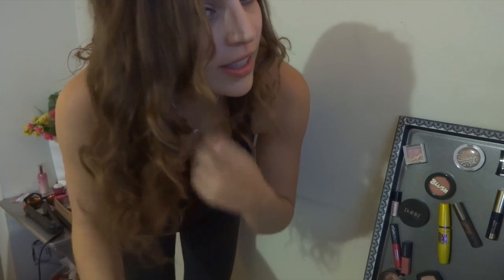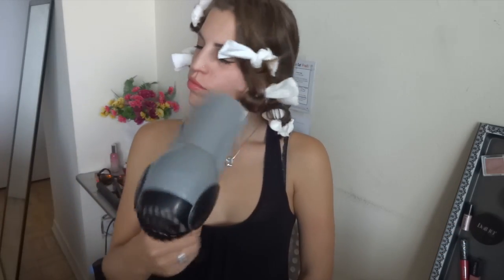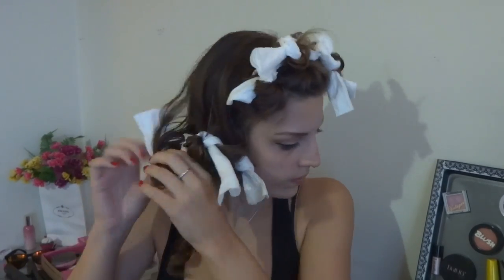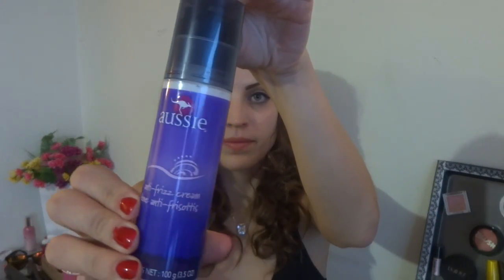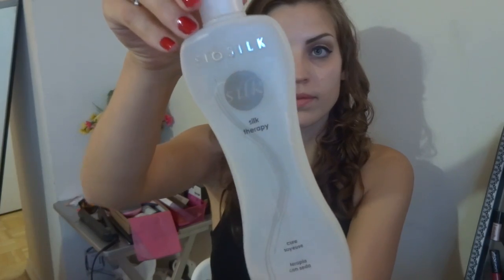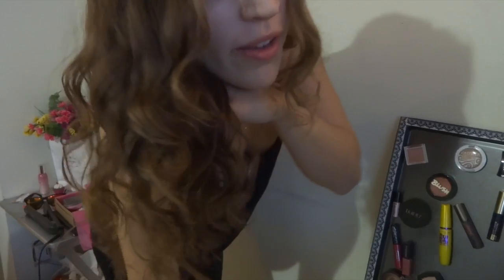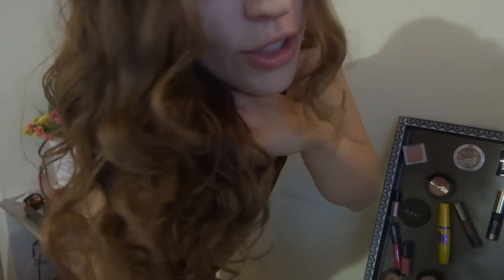HEATLESS CURLS! USING PAPER TOWELS!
HEATLESS CURLS! Without using a straightening iron or curler to damage your hair! Super easy and inexpensive using paper towels!
Wanna join Birchbox?
Wanna join IPSY?
DO YOU DO ONLINE SHOPPING? Receive cash back by shopping
MY SHOP ON ETSY
Want to join Influenster???

heatless waves